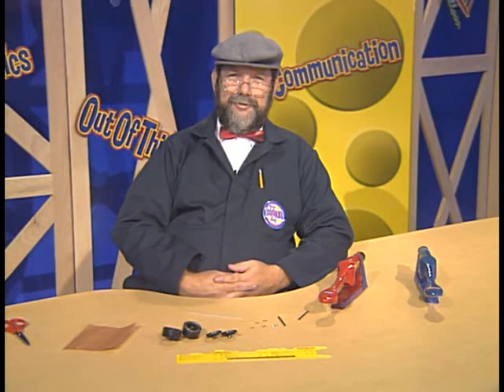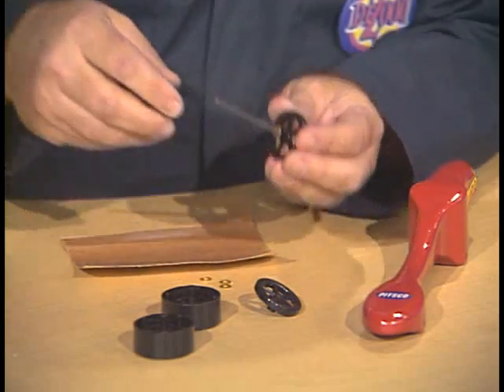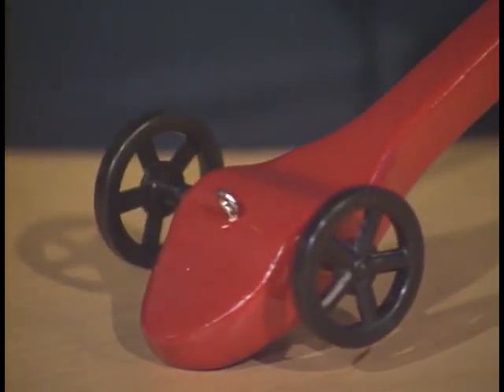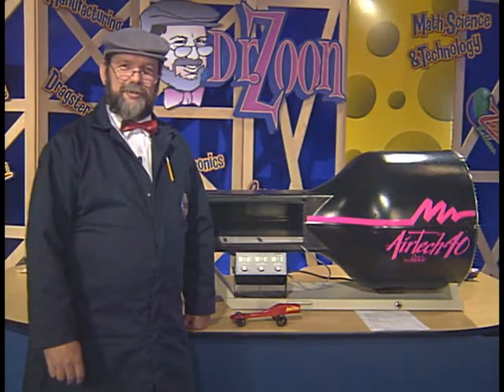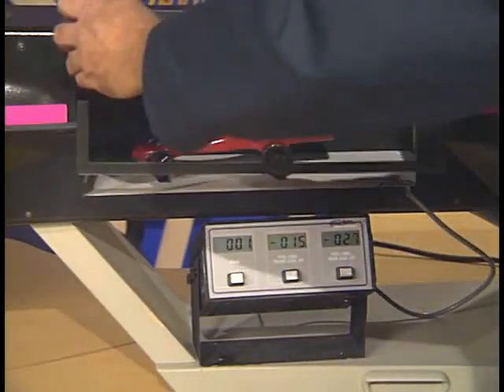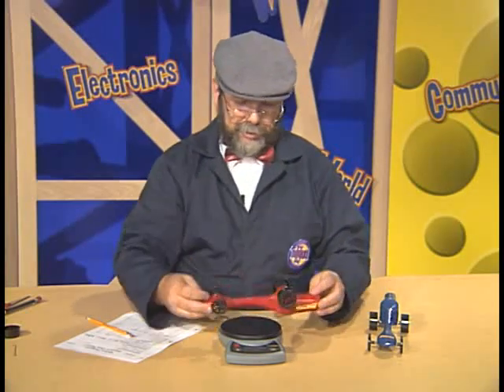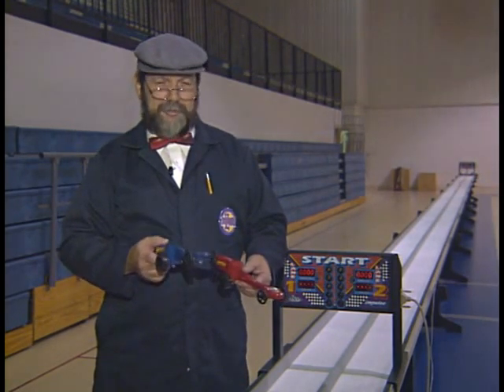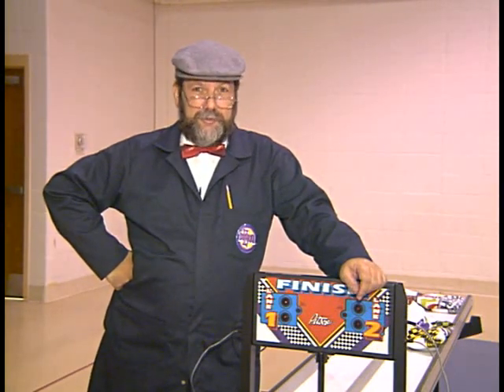Dr. Zoon: Dragster Production – Testing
In this video, Dr. Zoon shows how to get the best results out of a CO2 dragster. Roll-test ramps, wind tunnels, and test races – they each play a part in testing dragsters for the different things that affect their performance, including drag, rolling friction, alignment, and aerodynamics.